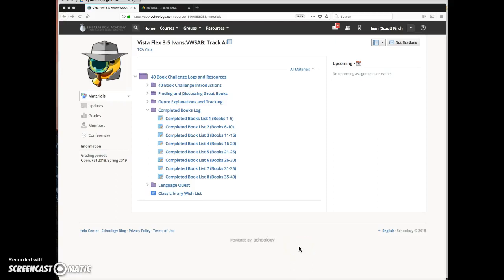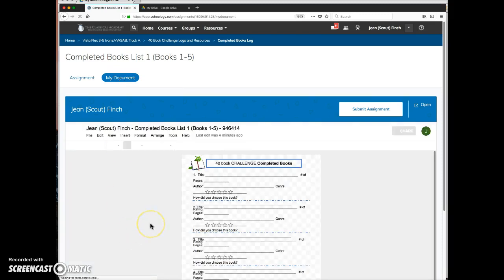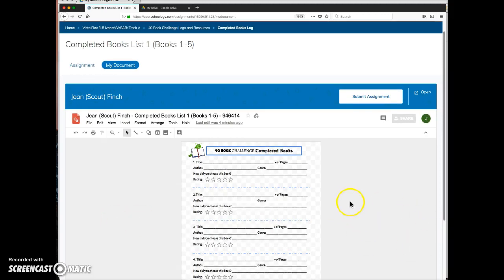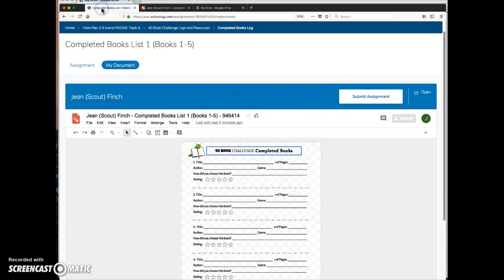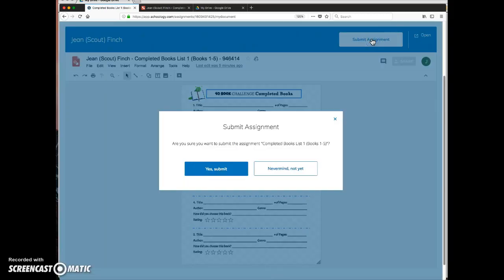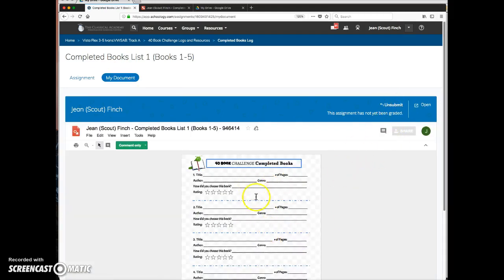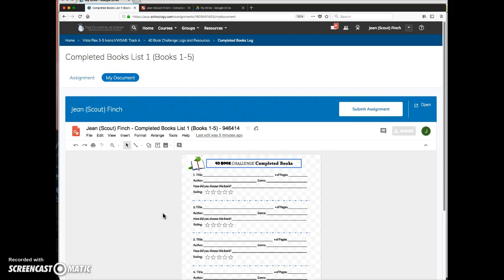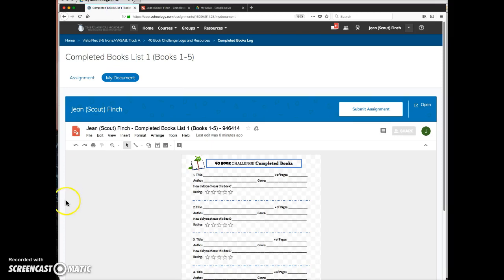Google Drive Assignment App in Schoology - Student View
How it looks to a student when you assign work using the Google Drive Assignment app in Schoology